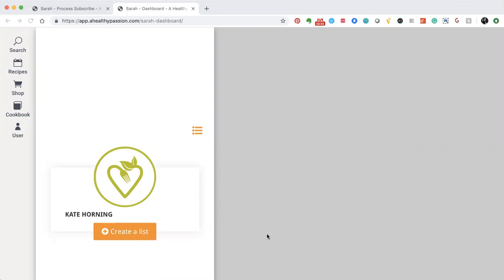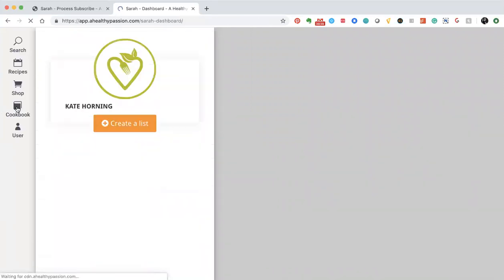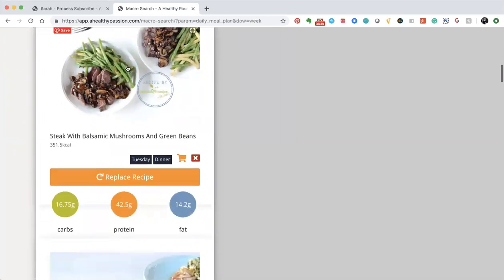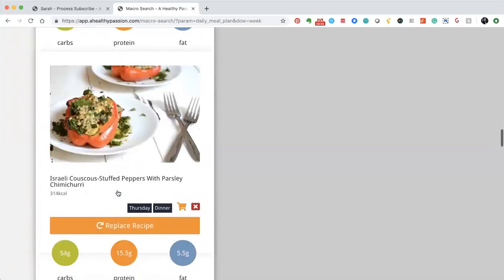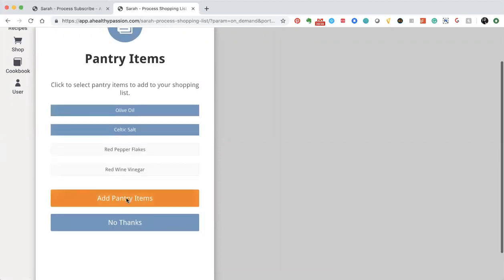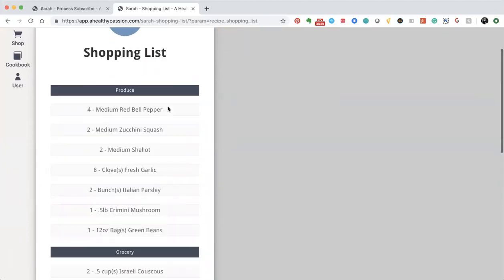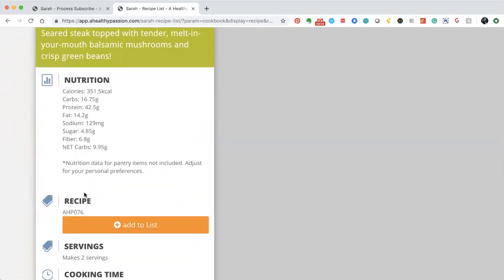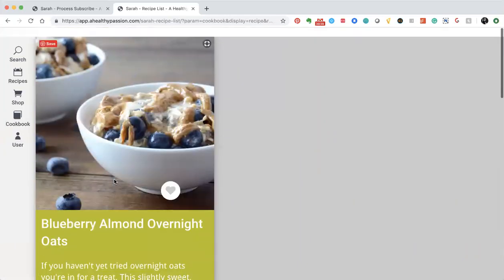Getting Started with A Healthy Passion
How to use A Healthy Passion to plan, shop and cook healthy recipes simply!